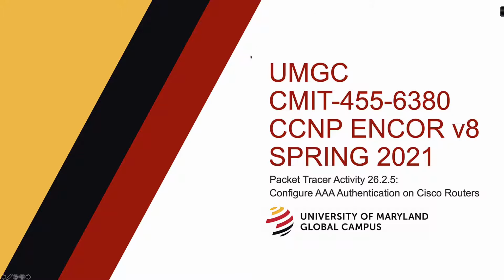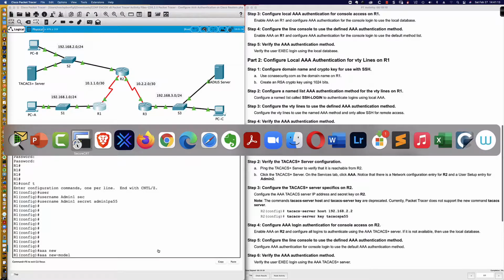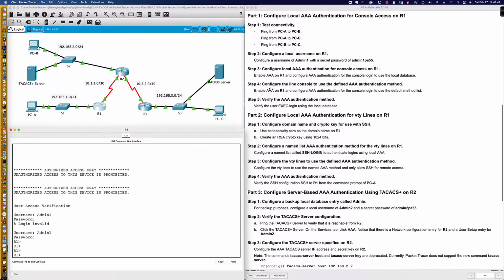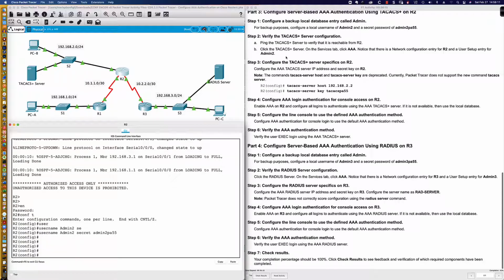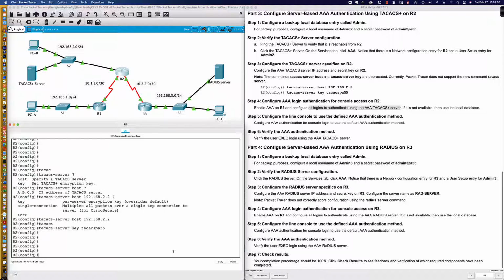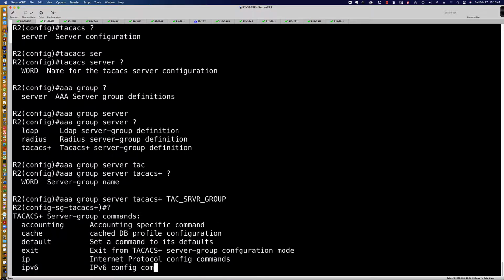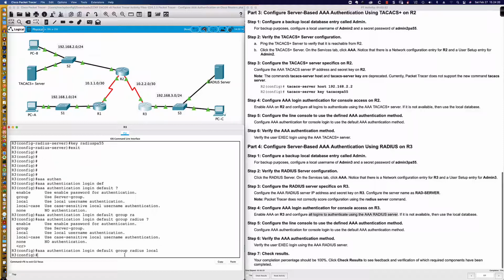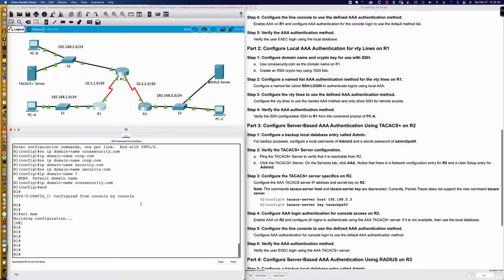UMGC - Spring 2021 CMIT-455 CCNP ENCOR v8 Tutorial Packet Tracer 26.2.5: Configuring AAA Auth.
***The correct command for the domain name on R1 is: ip domain-name ccnp_v8.com ***

In this video tutorial, prepared for my UMGC CMIT-455 (Cisco Networking Academy ENCORv8 curriculum) course, we take a look at securing Cisco routers using Authentication, Authorization & Accounting (AAA). We configure both the RADIUS & TACACS+ protocols and even configure local AAA on R1. I go over the semantics of the method list order, the different options and much more! Enjoy!